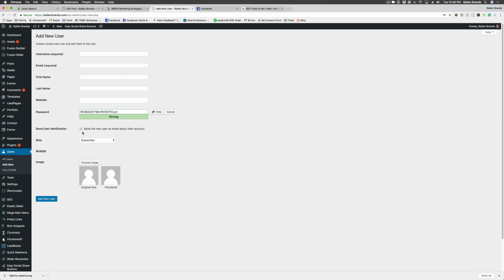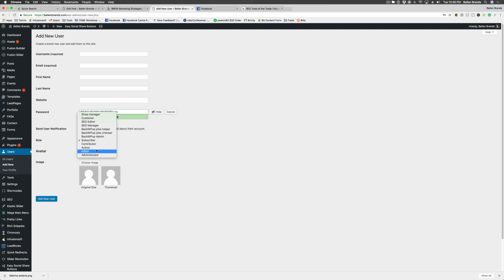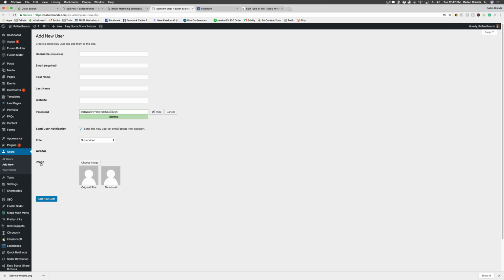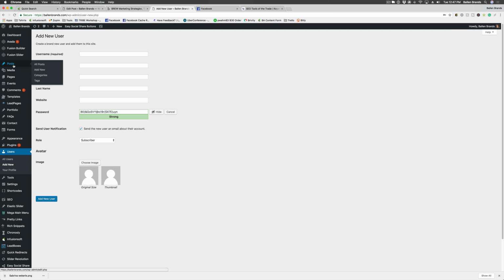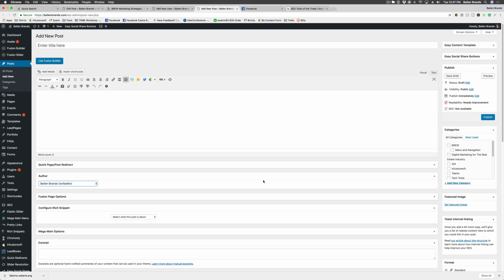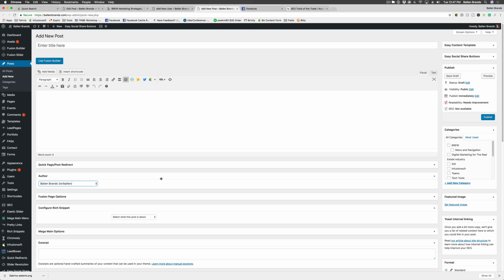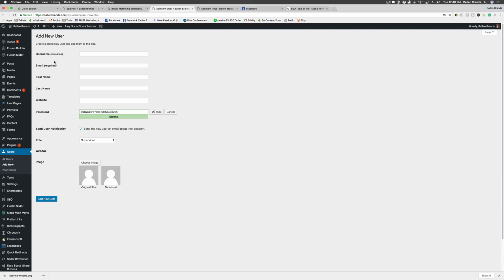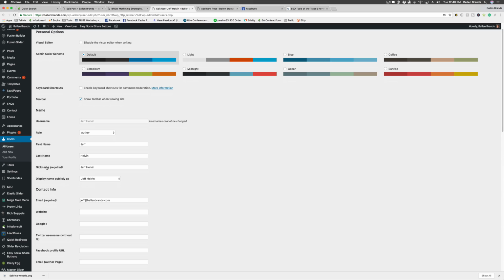How to Add a User to Your WordPress Website | Ballen Brands 2018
Sabrina, lead trainer for Ballen Brands shows you how to add a new user to you WordPress website. This will be specifically for if you are having people on your website that are going to be editing or writing content without having full access to edit your themes, plugins, and things like that!

- Lori Ballen shares online marketing tips that have led her to build and even sell several successful businesses through internet lead generation and team systems.

🖥 Get Lori Ballen's Rank Like a Boss Training System: RankLikeaBoss.com

💡 Try SEMRush for tracking and monitoring your website rankings and do self-website audits

🏡 Real Estate Agents can use this link to try Listings To Leads, real estate listing marketing tool